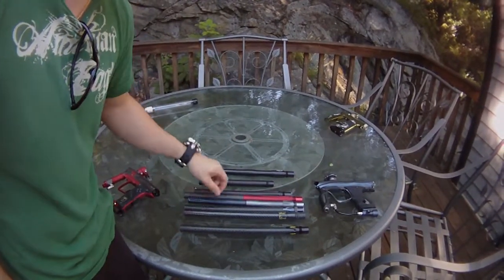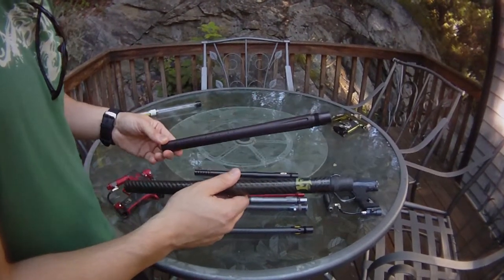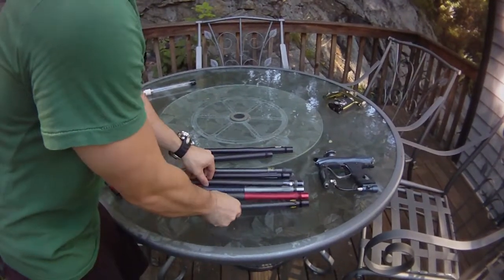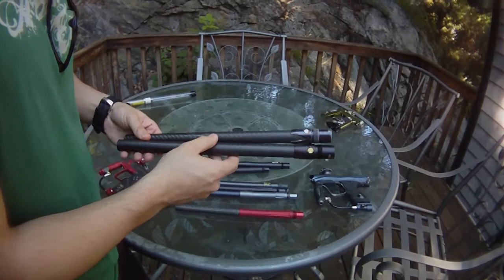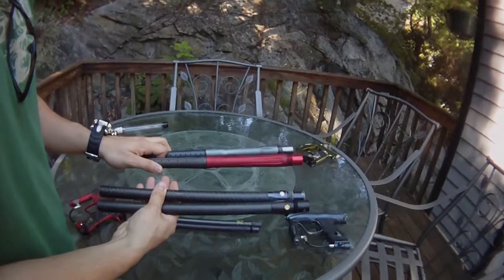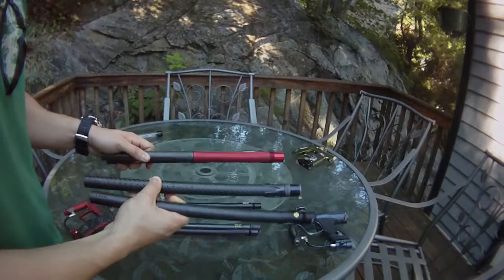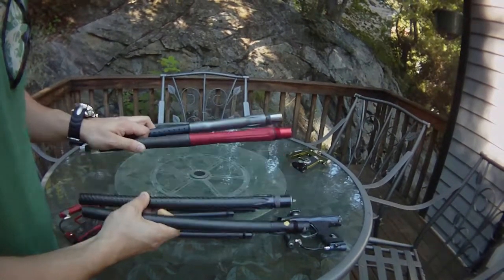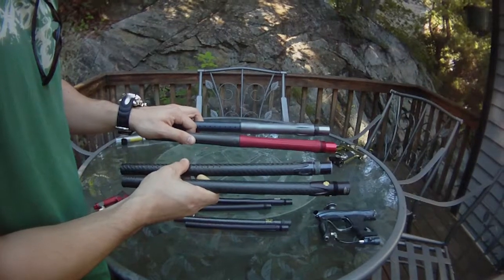Dye Ultralight, Planet Eclipse Shaft4, Stiffi Metal Free and Classic Review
Draco87sjb and me doing a walk through our barrels and comparing them to stock barrels.